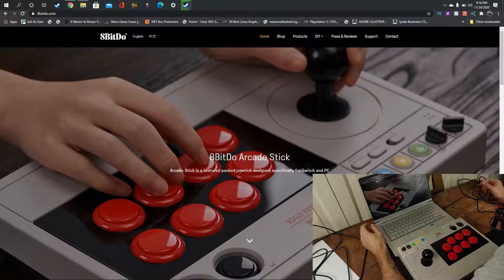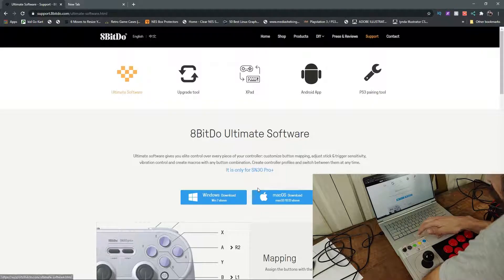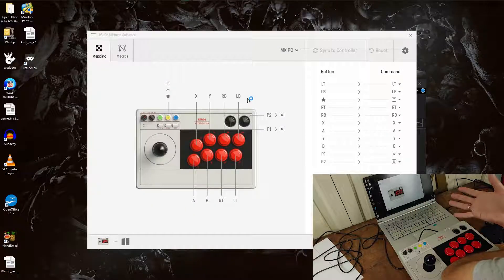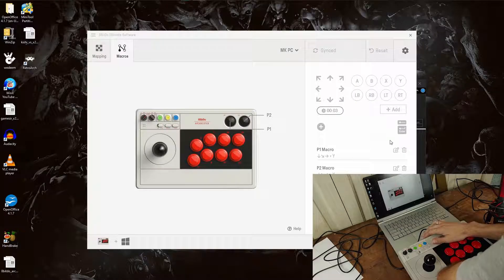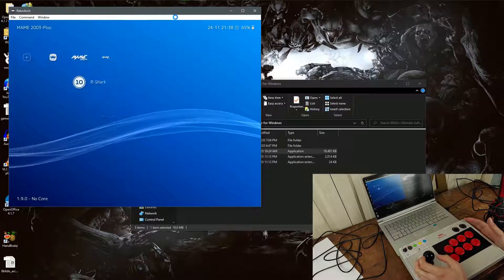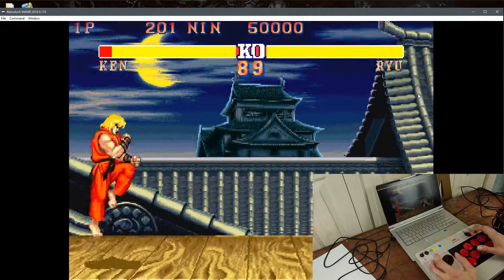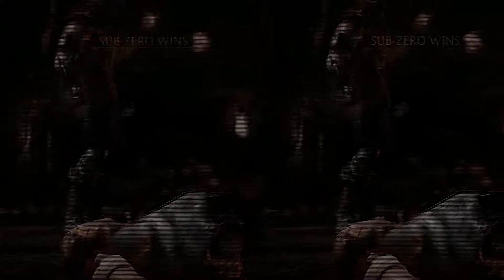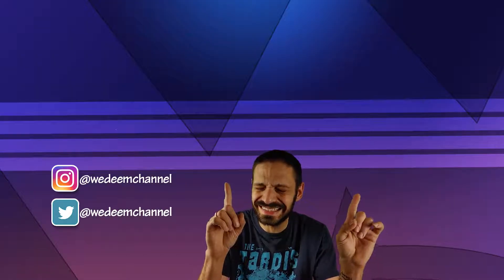8bitdo Arcade Stick Ultimate Software: Programing the Macro Buttons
let's take a look at the New 8bitdo Arcade Stick Ultimate Software, mapping the arcade stick buttons and programming the macro buttons so you can pull off finishers without breaking a sweat!

Product List
8bitdo Arcade Stick